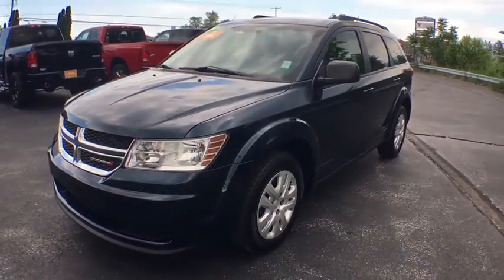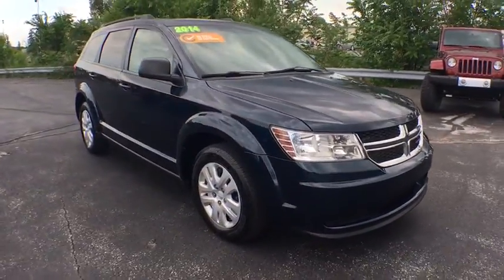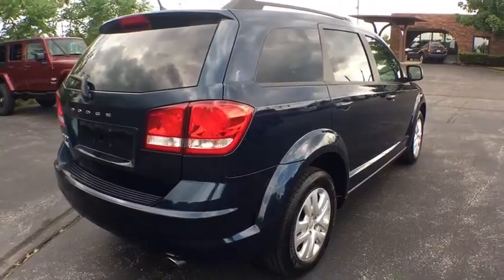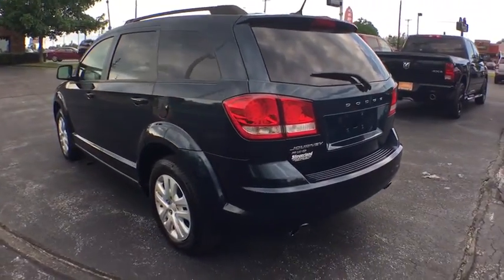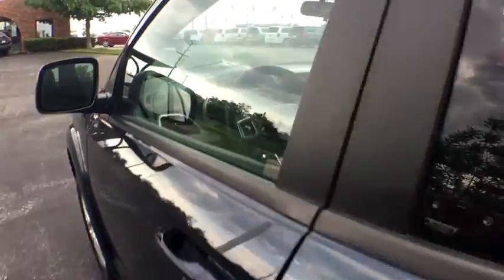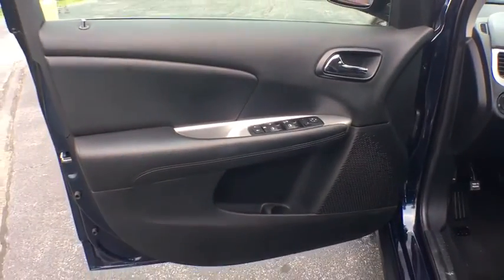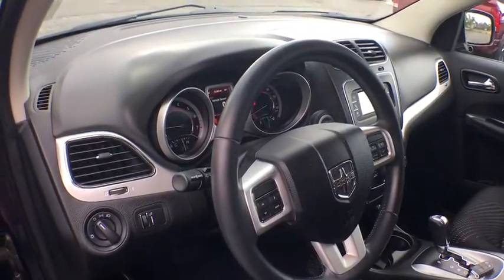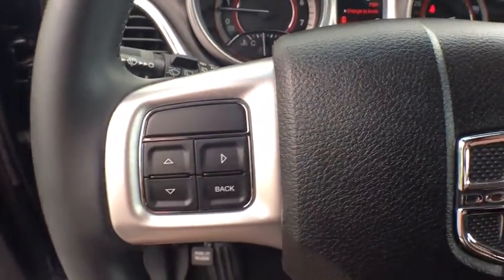2014 Dodge Journey Owosso, East Lansing, Haslett, DeWitt, St. Johns, OK N9018A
U 2014 Dodge Journey available at Slingerland Chrysler in Owosso, Michigan. Servicing the East Lansing, Haslett, DeWitt, St. Johns, MI area.

Slingerland Chrysler
3640 E M 21

FACTORY CERTIFIED*, ONE OWNER*, LOCAL TRADE*, CLOTH SEATING*, POWER LOCKS*, POWER WINDOWS*, POWER SEAT, CRUISE CONTROL*, KEYLESS ENTRY*, TOUCH SCREEN RADIO*, SATELLITE RADIO*, USB/AUX PORTS*, MULTI ZONE CLIMATE CONTROL*, SAFETY INSPECTED AND READY TO GO!*, ALL WHEEL DRIVE, AWD.brbrbrCertified.brbrSlingerland's is a family owned dealership that has been serving our community since 1989. Our dealership has a friendly and relaxed atmosphere. Our staff prides themselves in going the extra mile to make sure that you have a great buying experience. We also have a great service and parts department to make sure that you are taken care of after the sale.brbrChrysler Group Certified Pre-Owned Details:brbr  * Limited Warranty: 3 Month/3,000 Mile (whichever comes first) after new car warranty expires or from certified purchase datebr  * Transferable Warrantybr  * Powertrain Limited Warranty: 84 Month/100,000 Mile (whichever comes first) from original in-service datebr  * Roadside Assistancebr  * Warranty Deductible: $100br  * 125 Point Inspectionbr  * Vehicle Historybr  * Includes First Day Rental, Car Rental Allowance, and Trip Interruption Benefitsbrbrbr16/24mpgbrbrAwards:br  * 2014 KBB.com 10 Most Affordable SUVs   * 2014 KBB.com 10 Most Affordable 3-Row Vehicles